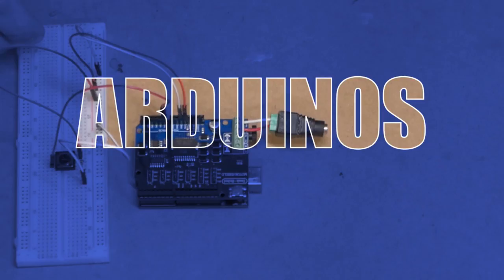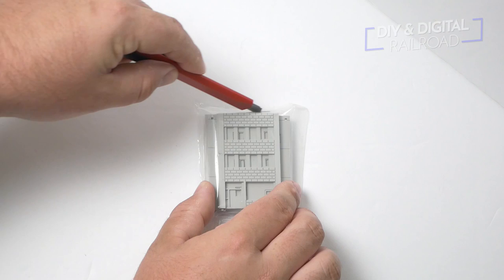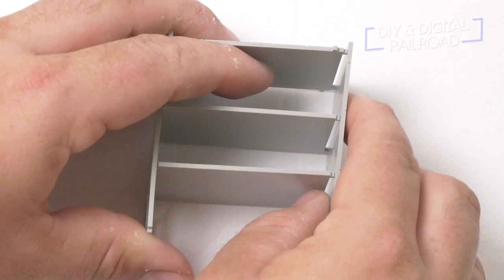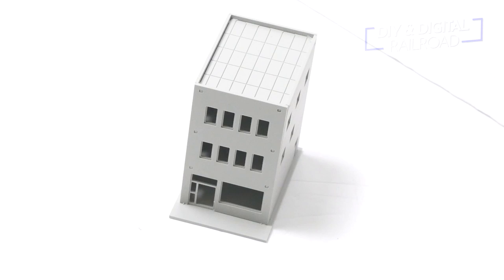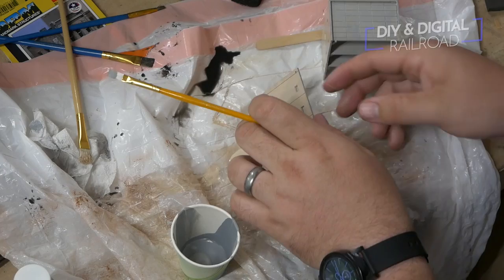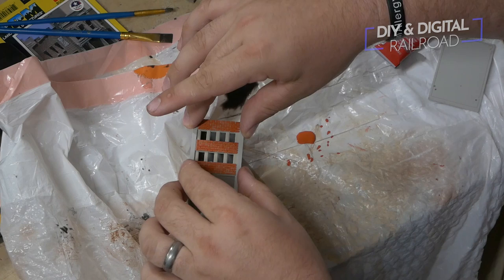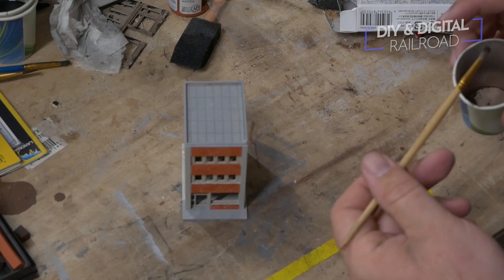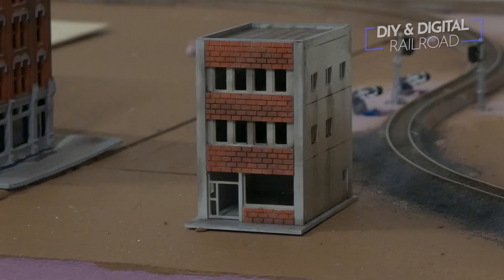Outland Models, Good or Bad?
Today we are taking a look at Outland models and what these budget models can be used for.

link to model seen in video